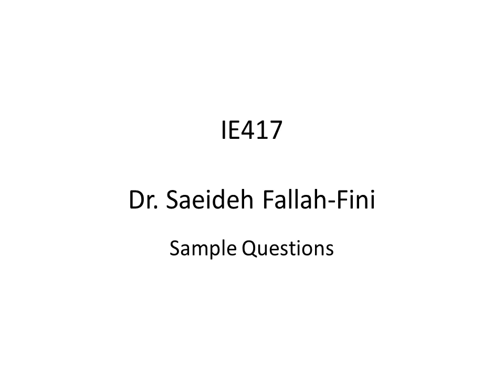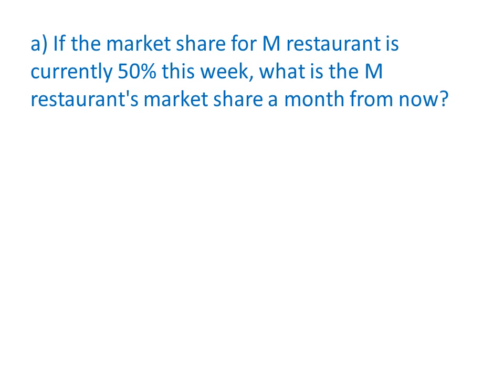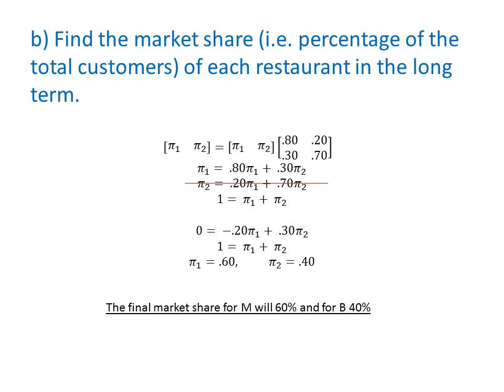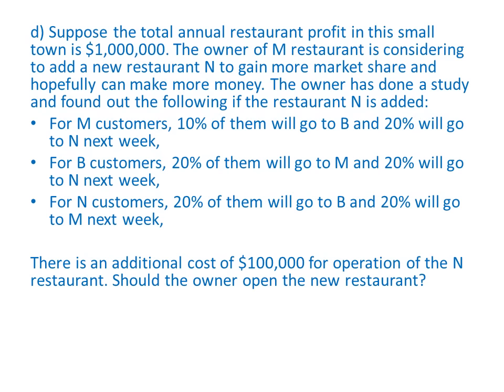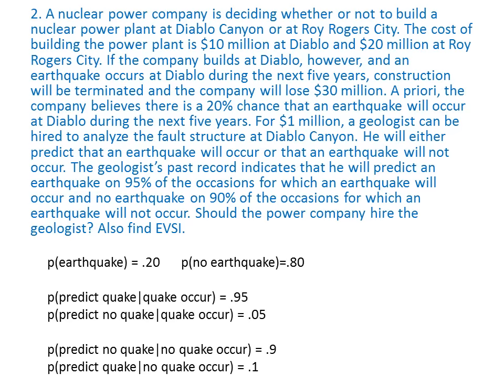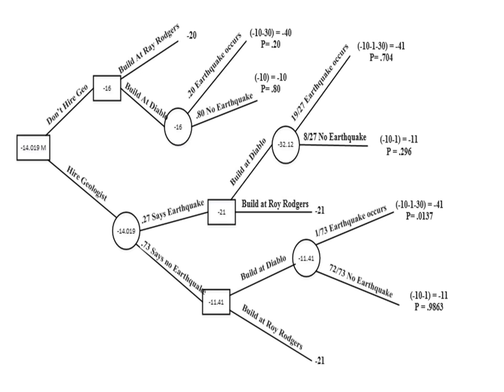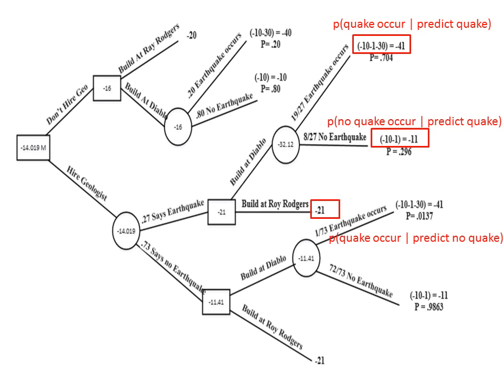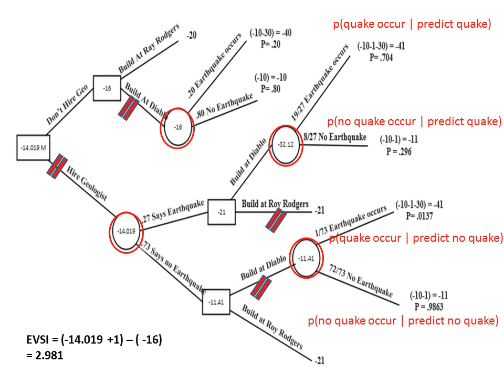Practice Problems - Markov Chain and Decision Tree